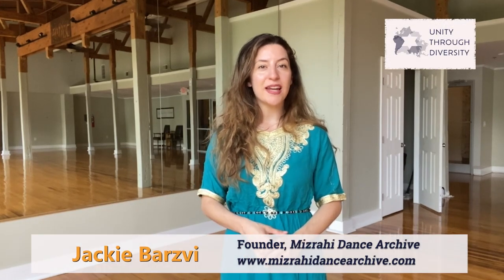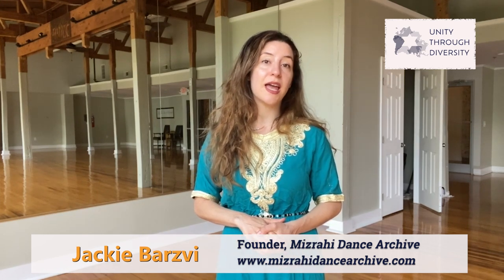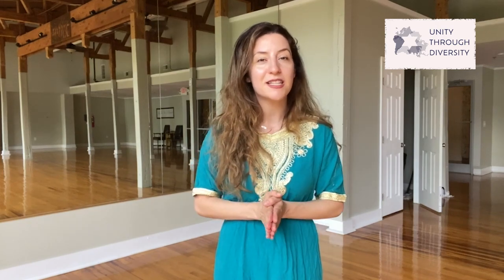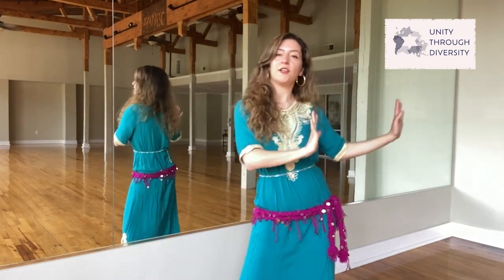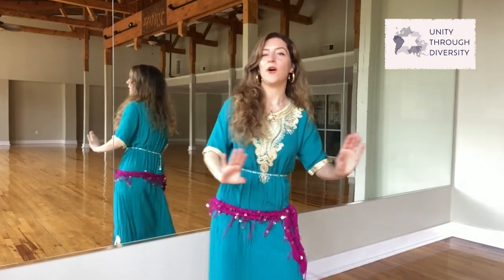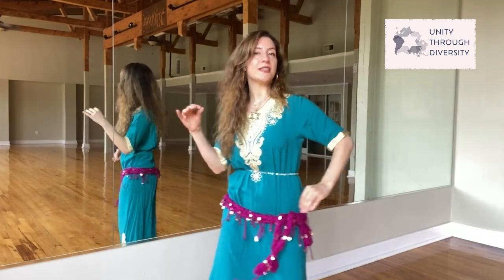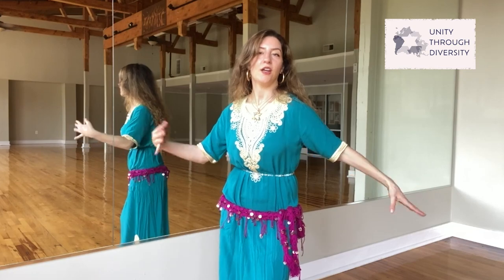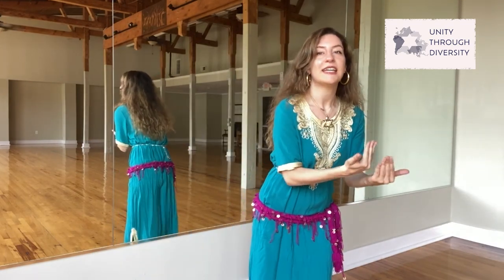Jackie Barzvi Moroccan dance steps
Dancers, singers, communal and global leaders, chefs, and more provided a virtual taste of the celebration of Jewish diversity. This year, Unity Through Diversity shined a spotlight on the binding force of Shabbat. Whether it's chulent, hamin, kubbanneh, oriza, salmorejo, hraimeh, or any other festive meal you make, shabbat holds a special place in the Jewish world. May 21, 2023 watch parties, partners, and individuals at home shared in this rich program of Jewish Unity Through Diversity.

This program was developed by the American Sephardi Federation’s Institute of Jewish Experience.